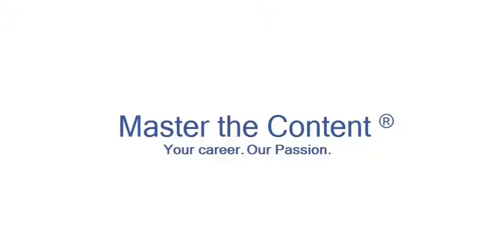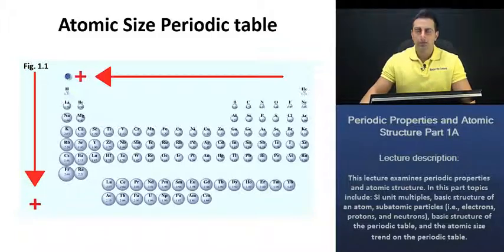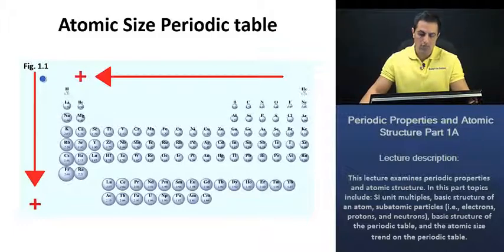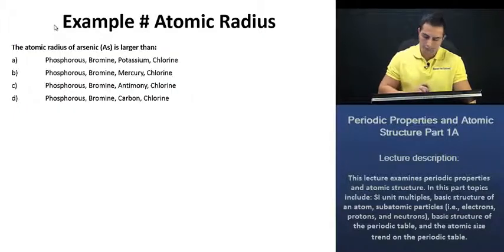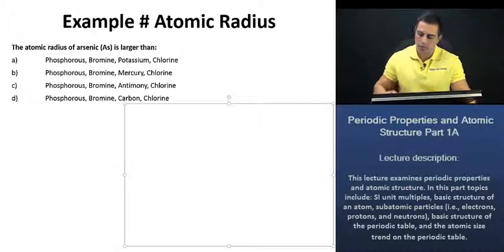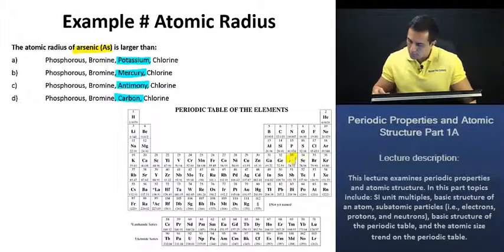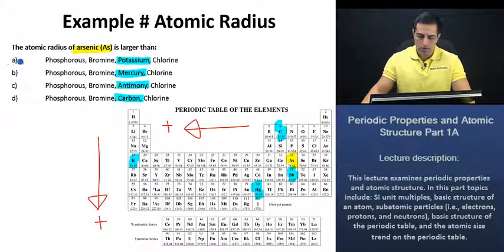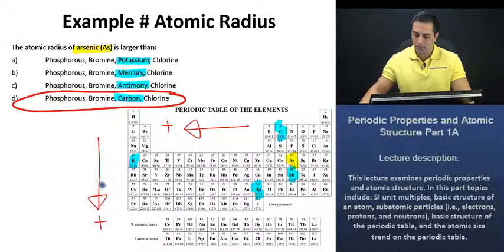DAT: Atomic Size Trend Explained (+ Sample Problem)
► Dental Admission Test / Dental Aptitude Test | Survey of the Natural Sciences | General Chemistry | Periodic Properties, Atomic and Molecular Structure, Nuclear Reactions, Labratory | Periodic Properties and Atomic Structure: Introduction Part 1A

► Lecture Description:

- This lecture examines periodic properties and atomic structure. Topics covered: SI unit multiples, basic structure of an atom, subatomic particles (i.e., electrons, protons, and neutrons), basic structure of the periodic table, and the atomic size trend on the periodic table.